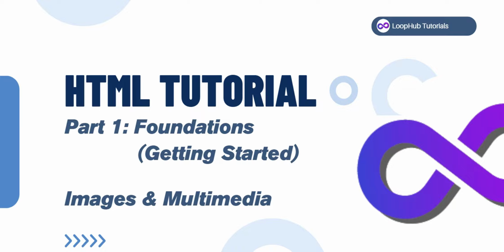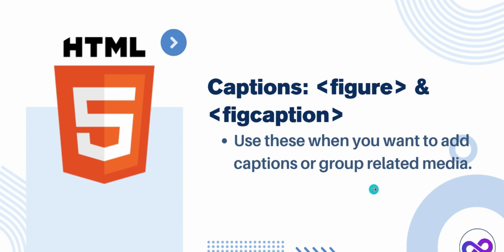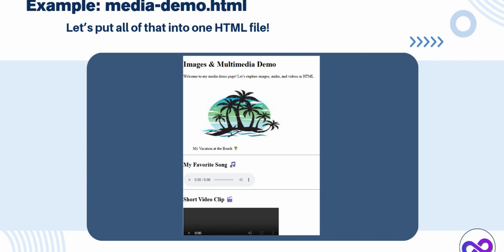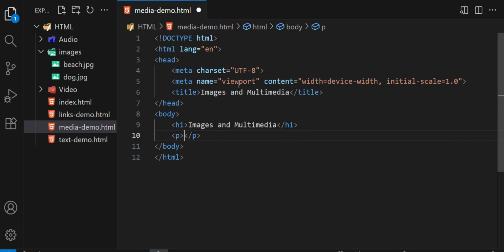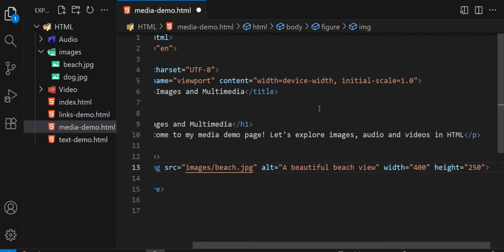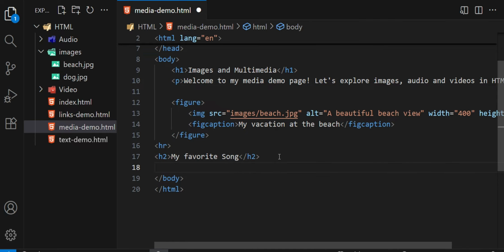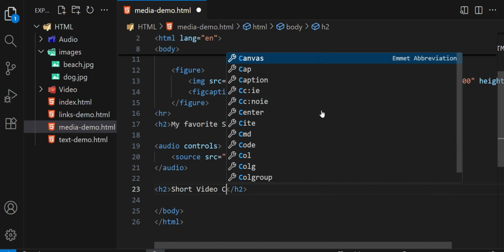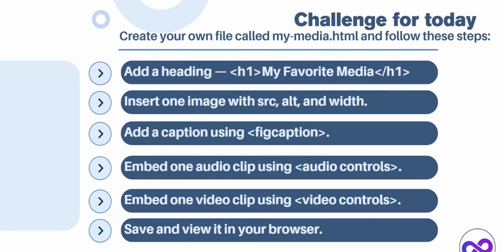Add Stunning IMAGES & VIDEOS in HTML!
Welcome back to our HTML Tutorial Series for Beginners!

Images & Multimedia, we’ll bring your web pages to life by learning how to add images, audio, and video to your website.

This lesson will teach you how to use:
✅ The img tag - add images with src, alt, width, and height
✅ figure and figcaption - group your images and add captions
✅ audio - embed sound or background music
✅ video - embed clips and add playback controls

By the end of this tutorial, you’ll know how to create a visually dynamic webpage that includes multimedia elements, an essential skill for every aspiring Full Stack Web Developer!